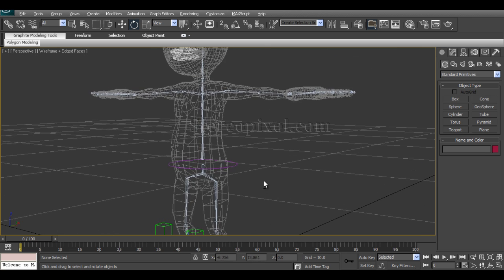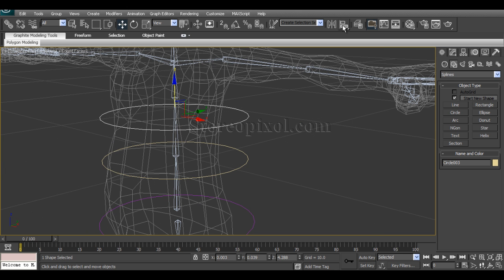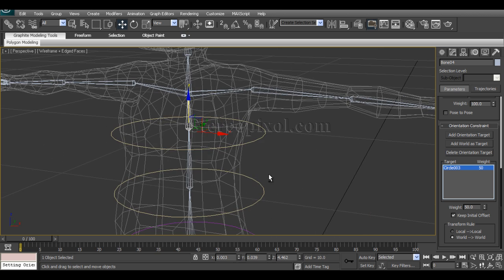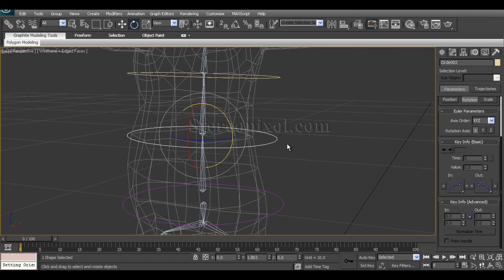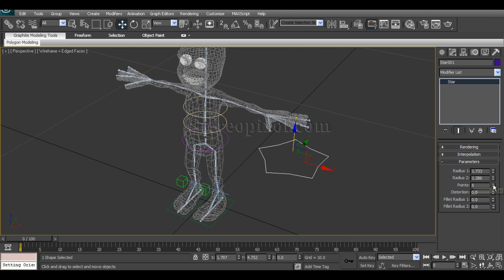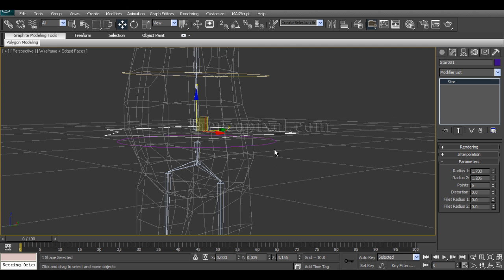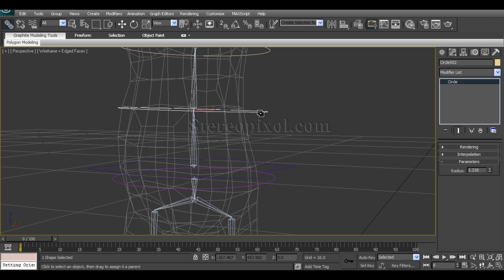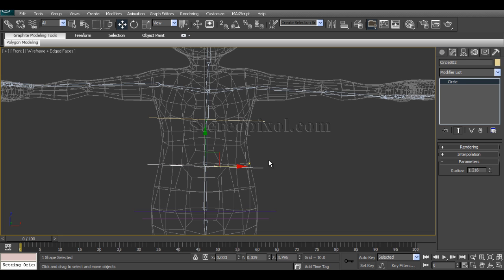Rigging in Autodesk 3Ds Max - Chapter07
Welcome to the 7th chapter of the rigging series. In this Chapter of Rigging in Autodesk 3Ds Max we will discuss about the torso controller of the character. This chapter is very important as we will cover how to create controller of a FK chain. Hope you will enjoy this.